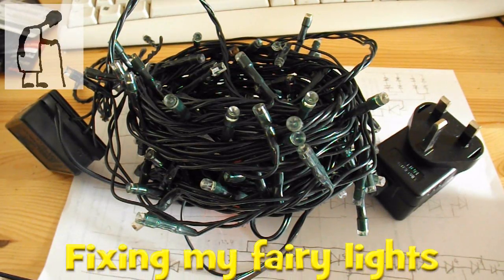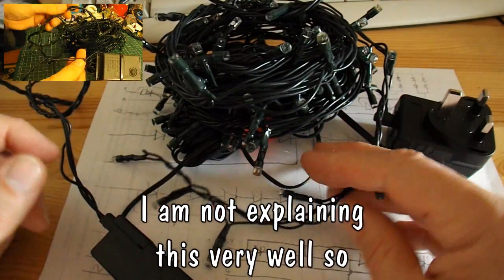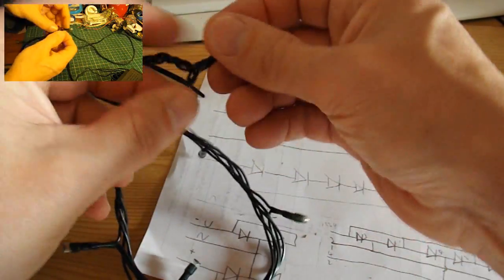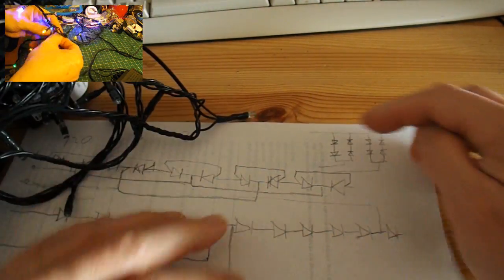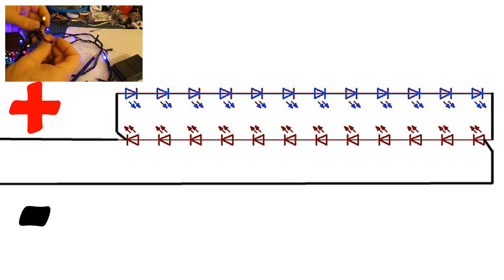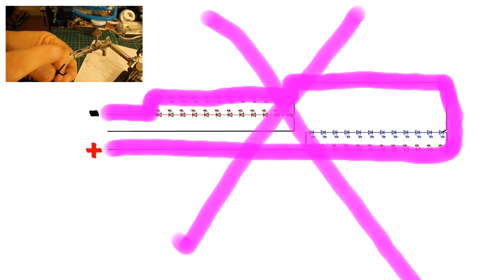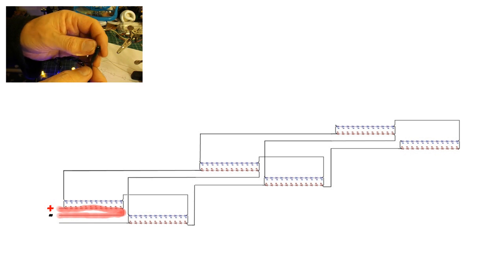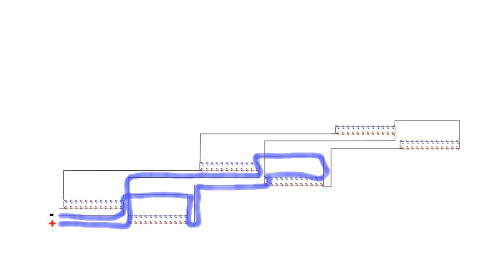Fixing my fairy lights Looking at the Circuit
I noticed some of the LEDs in my string of fairy lights were not lighting so I decided to see if I could find the fault. After quite a lot of time side-tracked on trying to understand how the 3 wires coming out of the control box were able to control 120 LEDs I fixed the fault by finding a simple faulty solder joint. On close inspection it looked like the legs on the LED had corroded so I replaced it with a new one. I then spent more time looking at the wiring of the LEDs and I think I managed to decipher it. That is what I cover in this video
I am also uploading the full length video of my fault finding efforts which I will leave as unlisted but will include a link to it for those of you who like to watch longer videos.